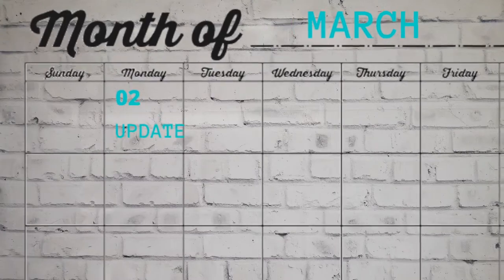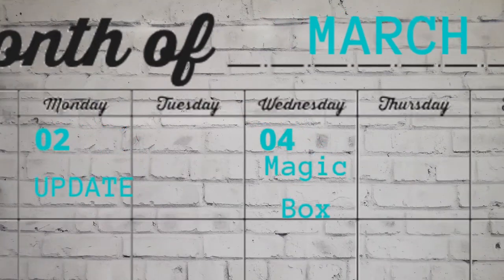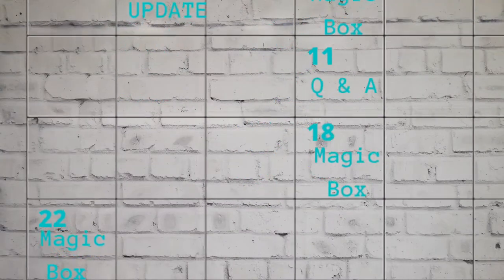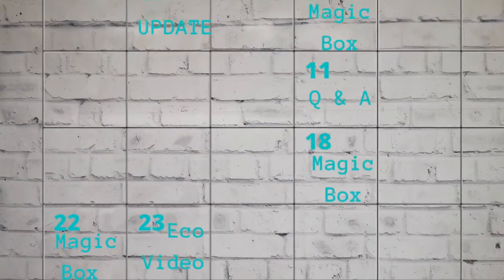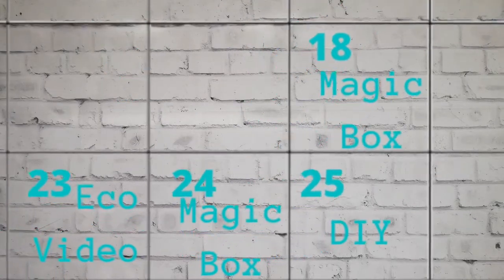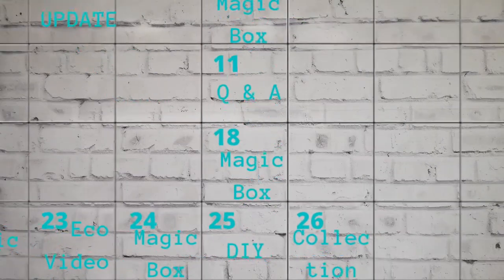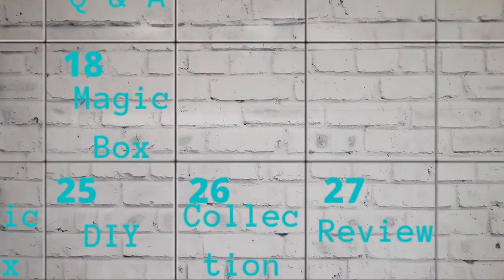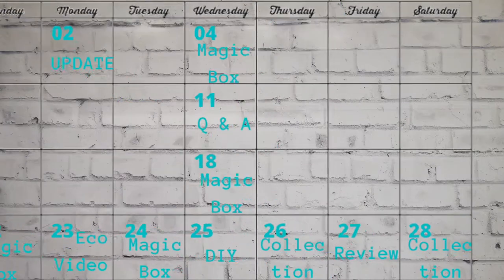MARCH MADNESS 2020 | Announcement/Update/Plans | Tara A Ramsey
Join Tara as she tells you all about her March Madness plans!

New Videos on March 4, 11, 18, 22, 23, 24, 25, 26, 27, & 28! Its total Madness haha!

📲SOICAL MEDIA 📸
Instagram | TaraARamsey | TheeEnchantedDesigns | Theo.Fang.Ramsey